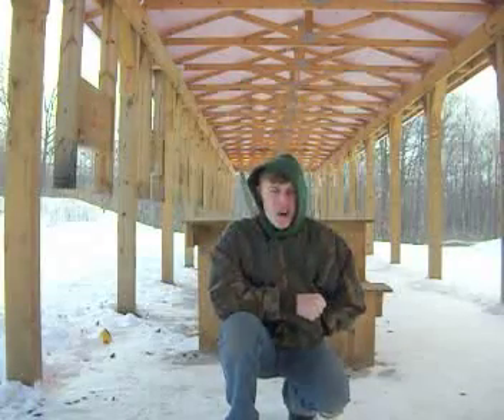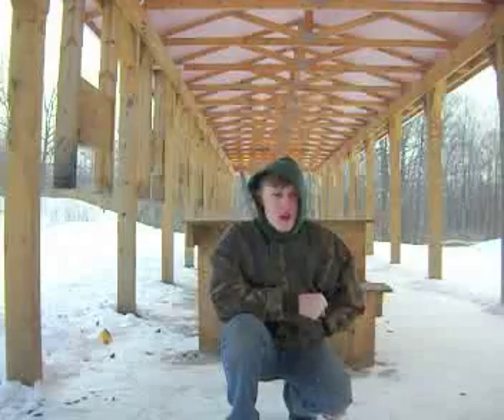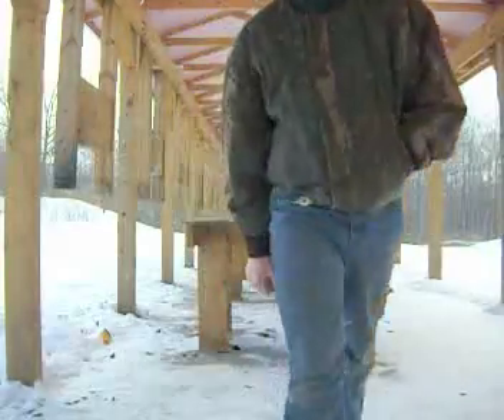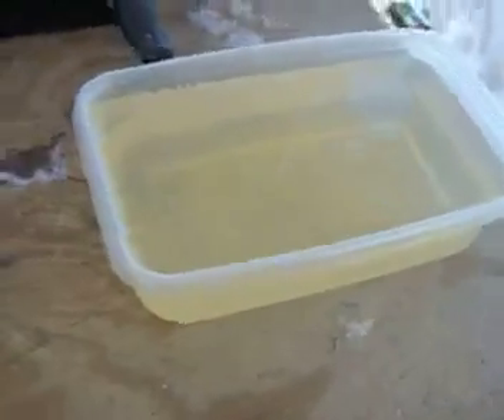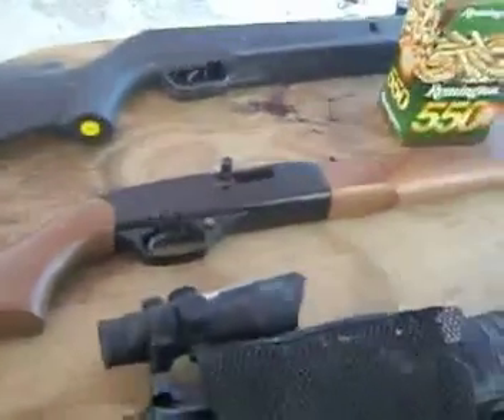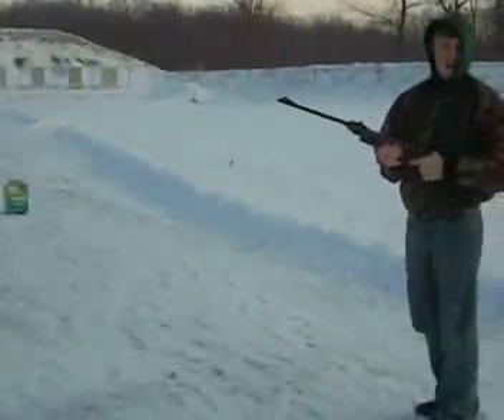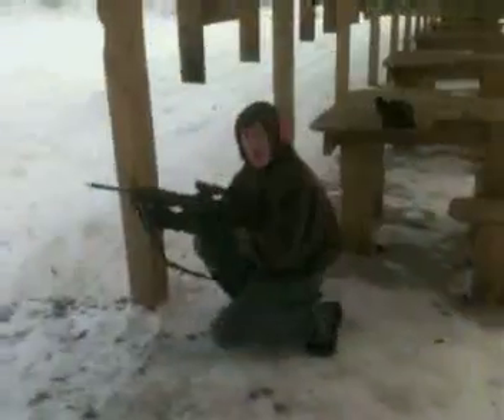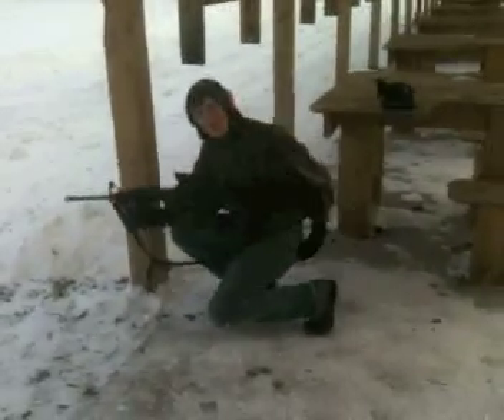Testing Homemade Ballistics Gel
Part 2 of My Ballistics Gel Videos, I test the Gel I made with an Assault Rifle, a Semi Automatic .22 and a pellet gun.